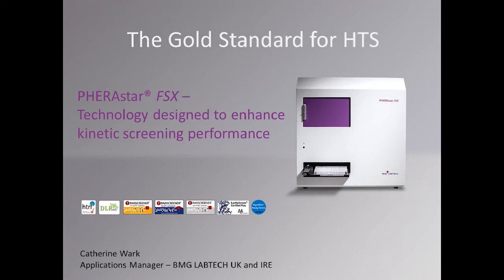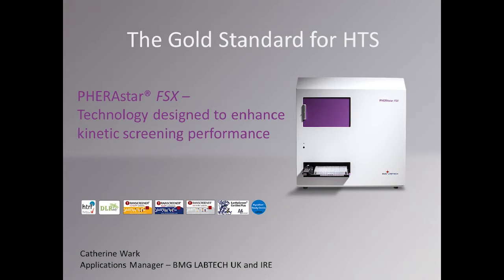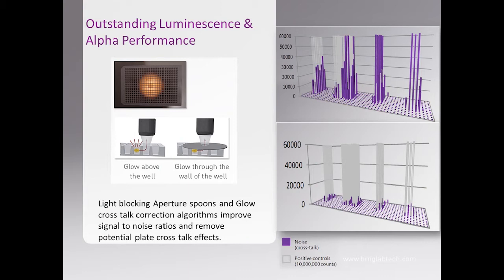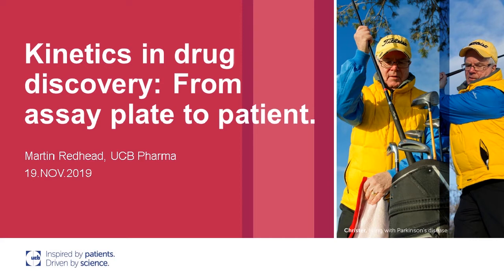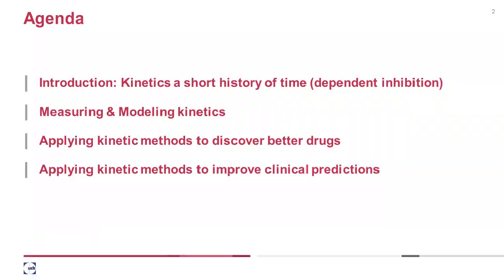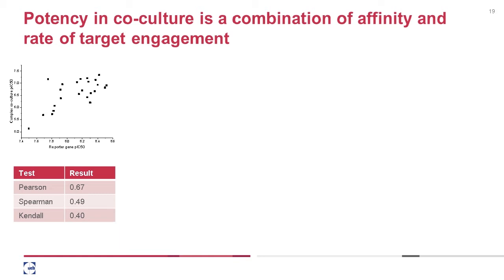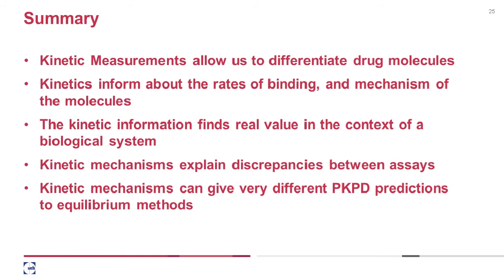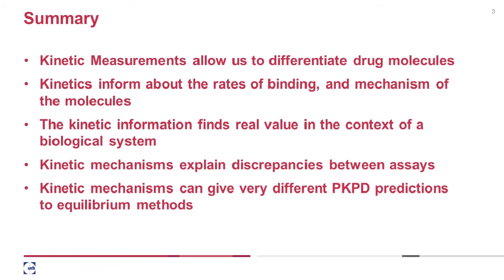Kinetics in drug discovery: From assay plate to patient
The screening assays employed in drug discovery are abstractions of biological systems, and by their nature are often poorly predictive of efficacy and potency in patients. This is caused, in part, by the use of equilibrium systems to predict patient responses; despite humans being notoriously non-equilibrium in nature. This talk will describe the use and analysis of kinetic methods across the drug discovery journey and their impact for understanding the pharmacology of medicines.

BMG LABTECH will also introduce the key features of the PHERAstar FSX that support binding kinetic assays and key factors for assay optimization to ensure screening success.